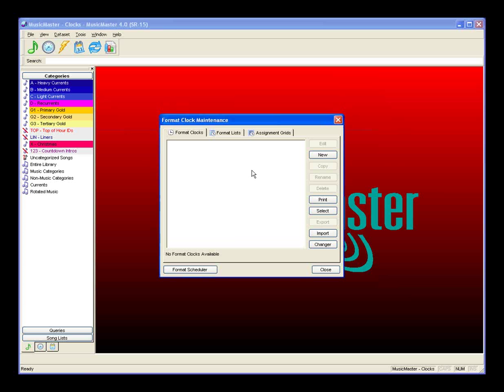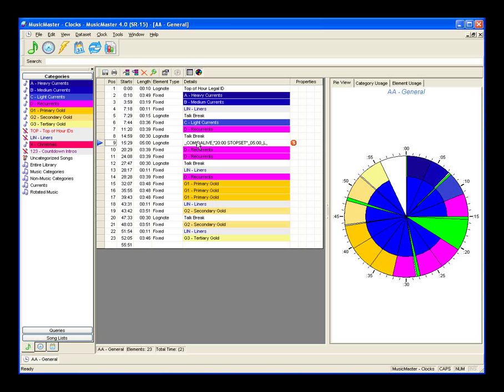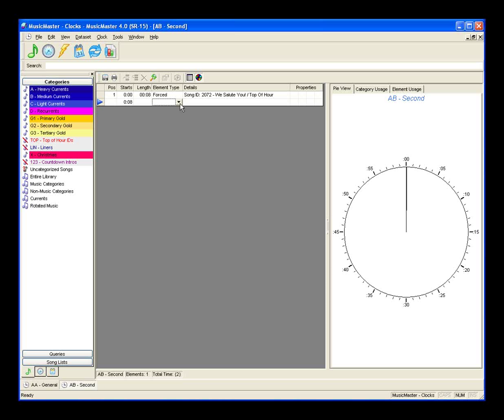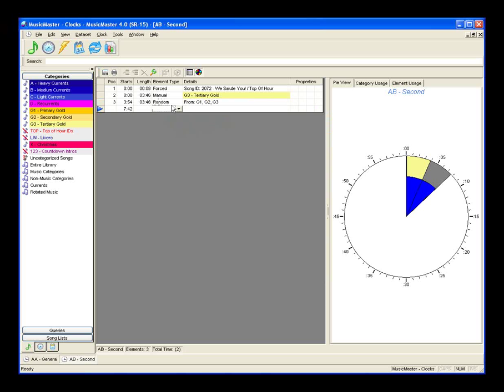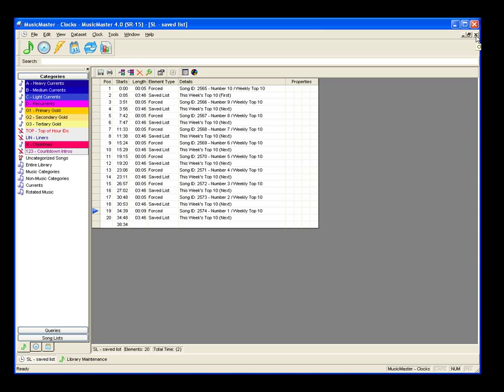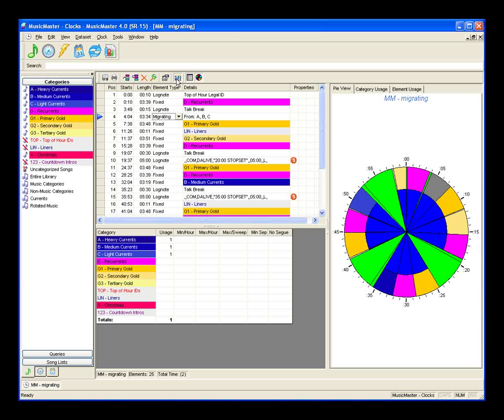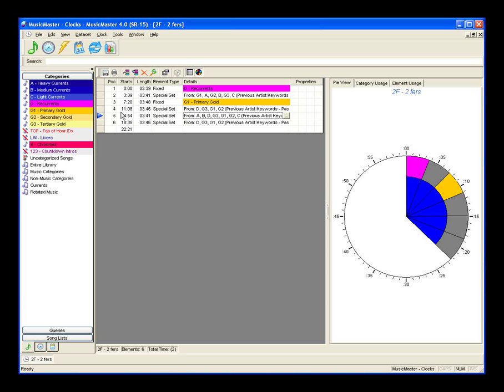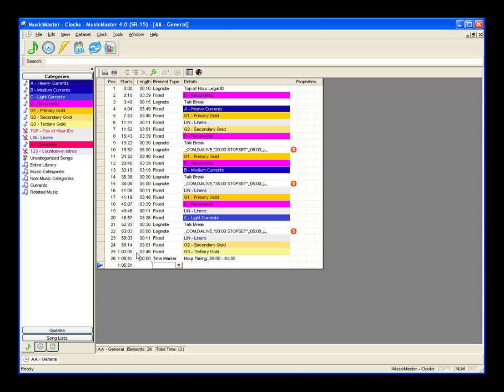MusicMaster Webinar - Format Clocks